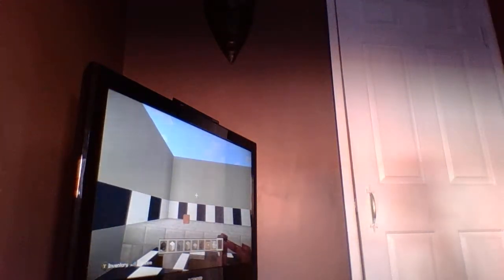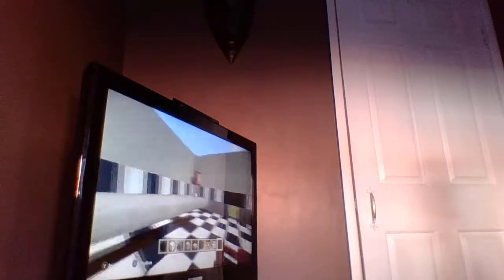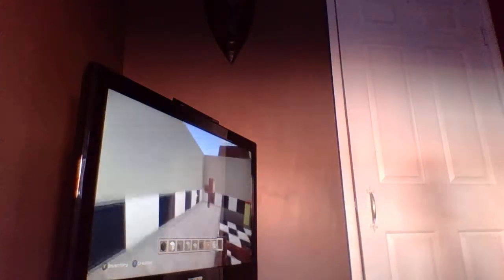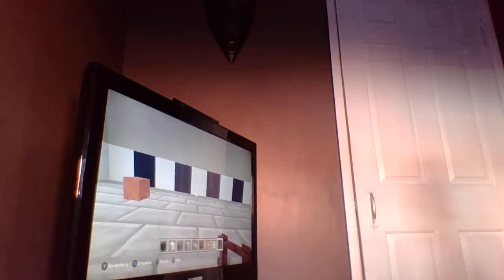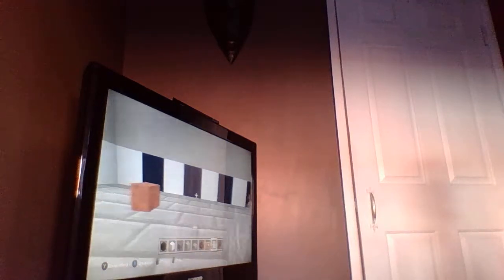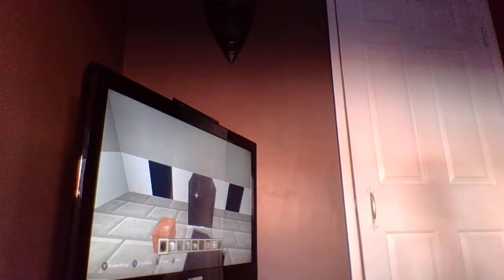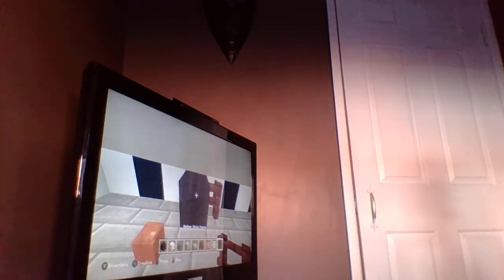building part three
8 vids in one day incredeble!